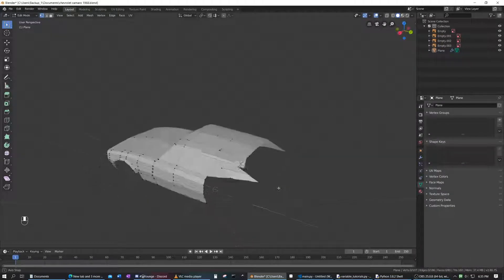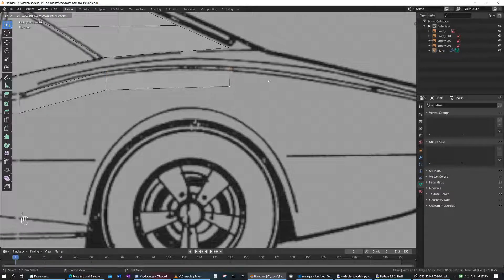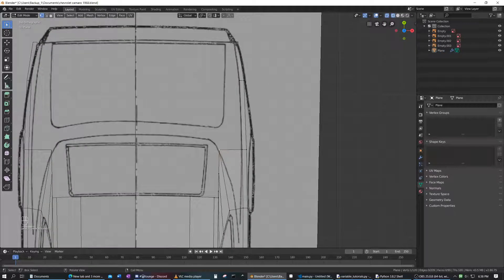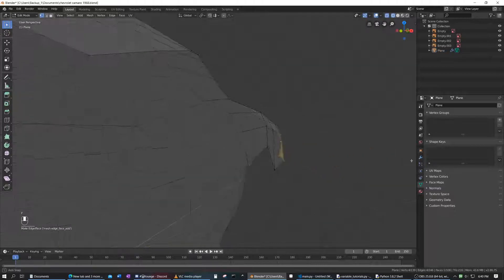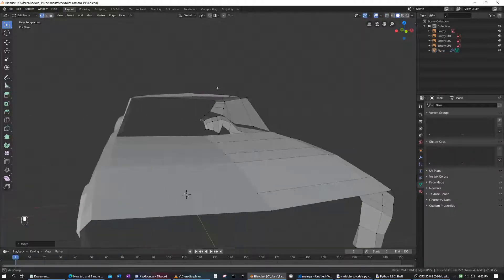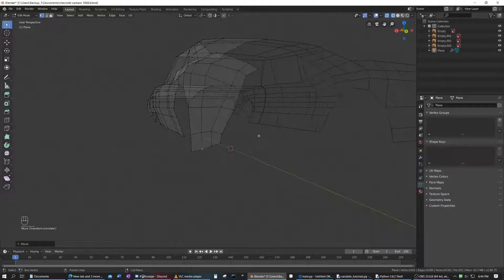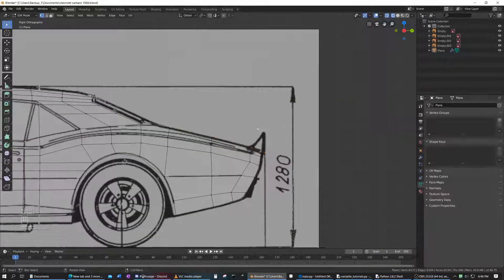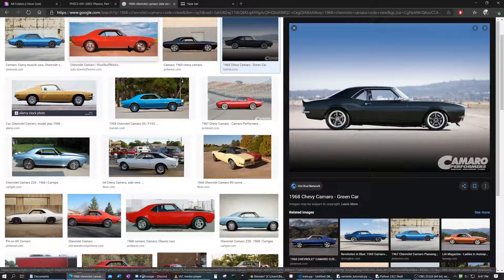Modelling a Car in Blender | Part 4 | The Back of the Car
In this video, we look into how to model the back of the car, along with a few more important blender mechanics. If you have any questions, please leave them in the comments below. Any feedback would be much appreciated!